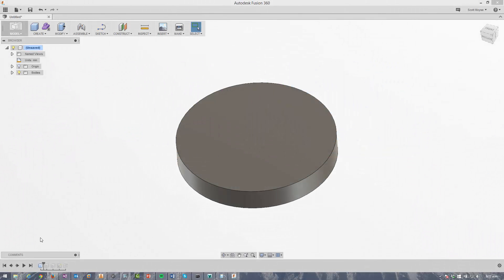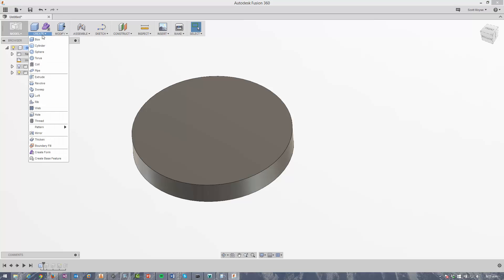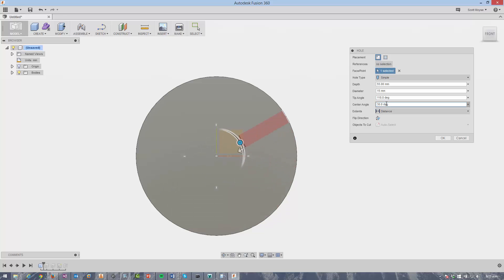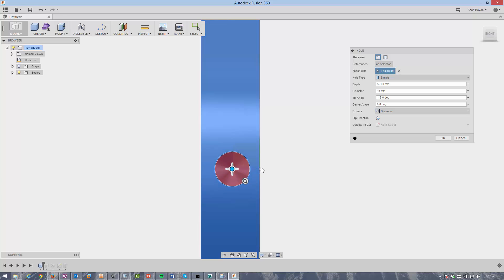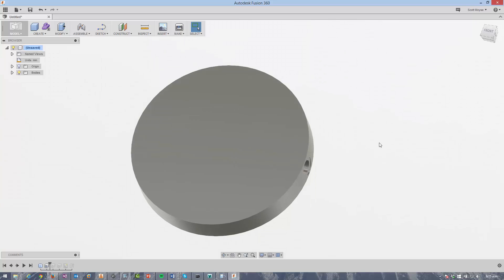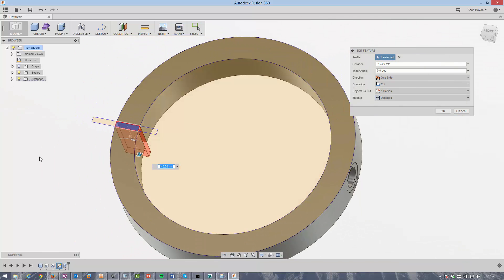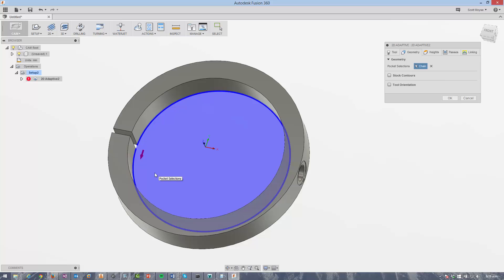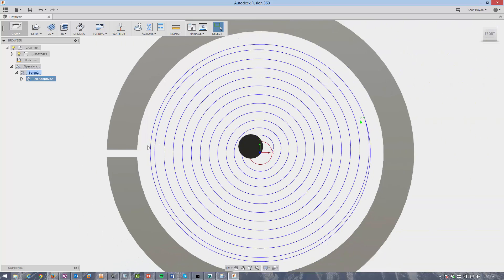Fusion 360 Hole Modelling and 2D Adaptive Clearing Open Contour Selection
Hole creation is a snap in Fusion 360, and so is toolpathing open pockets on the CAM side of the product. You can jump straight to the CAM part of the video using this

It's a weird combination of features shown today, but I created this video to provide a few additional tips on top of the great couple of CAM for Fusion 360 videos NYCCNC created last week. If you want to check them out, the links are below.

Fusion360 CAD: Tormach Spindle Clamp! Widget 53A